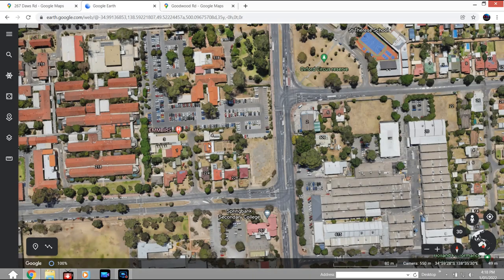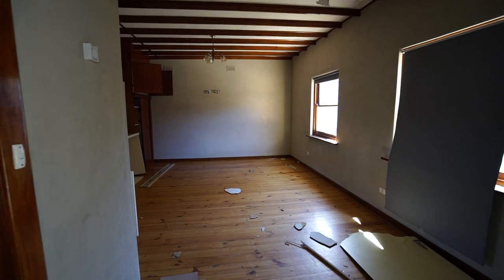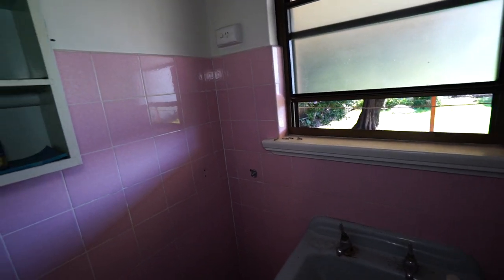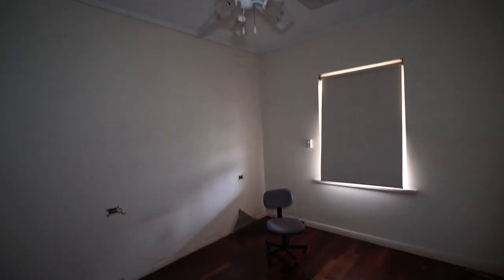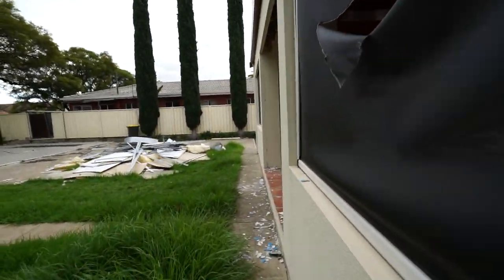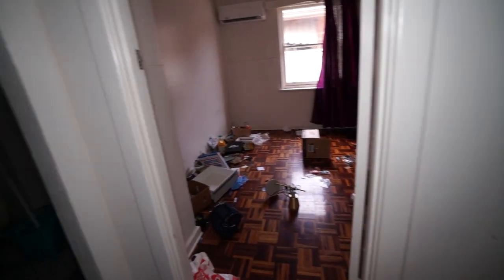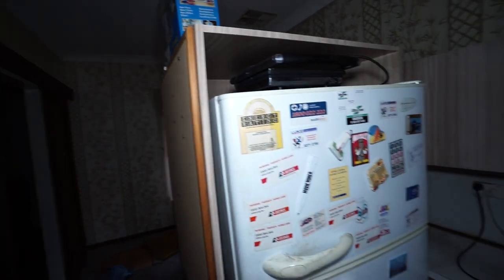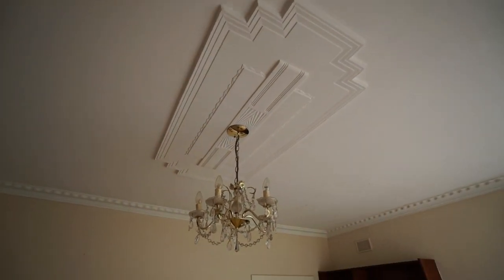Abandoned- A block of 10 dwellings! Urbex marathon! Homes lost to intersection upgrade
Happy New Year House Lovers and Explorers! :-)
Thought I would kick off the year with a marathon episode! This video I show you through 10 dwelling that were victims of an intersection upgrade and Adelaide folk will know where this is as it is now the new section at Daws/Goodwood and Springbank roads.
About 18 months ago I filmed the grand old blue stone villa and Peter Van the Party man party supplies buildings over the other side of Goodwood road and then these home no too long after.
Some homes were vacated later than others and I film then over a 3 week span as the residence all vacate.
The homes are mainly from the late 50`s and 60`s with some having many things left behind and some have had heavy remodeling and renovations. Lots to look at still though guys.
The intersection is now complete and traffic now drives relentlessly through where the homes used to sit and many family memories were once made.
Anyway join me on this good old snoop around the neighborhood :-)